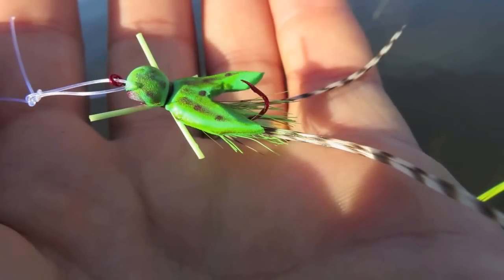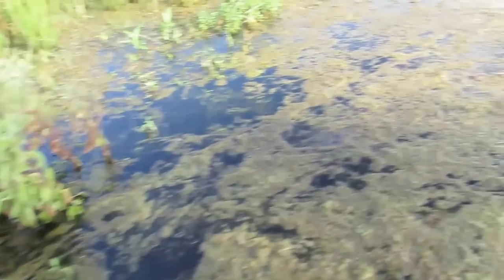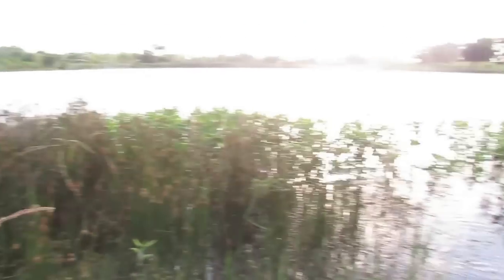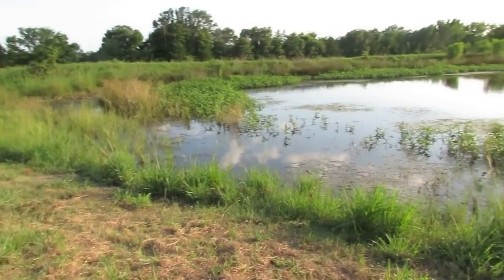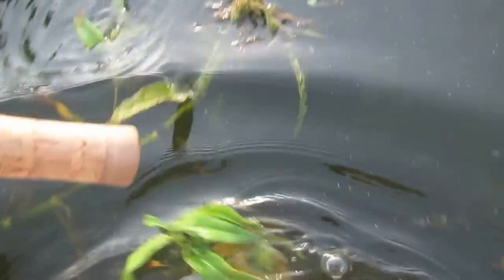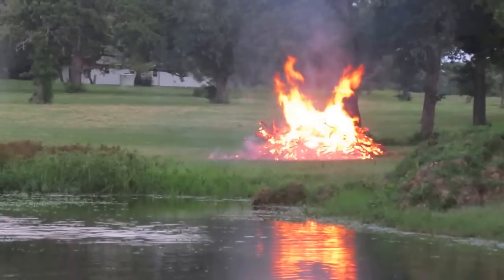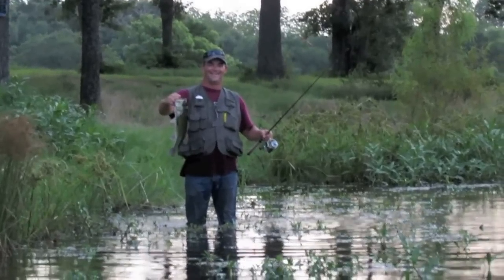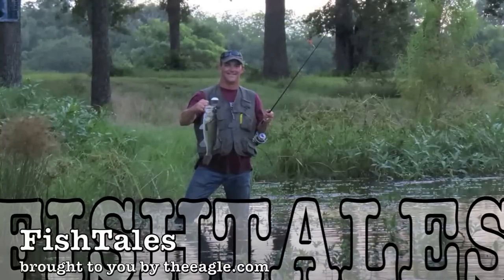Beds bugs & bass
I definitely have too many projects going if I have to consider whether to fish or work on one of them. The latest project for the man cave is a hide-away bed that will double as my fly tying station.